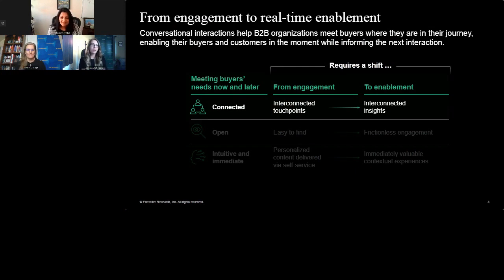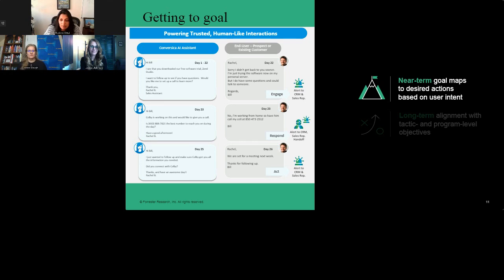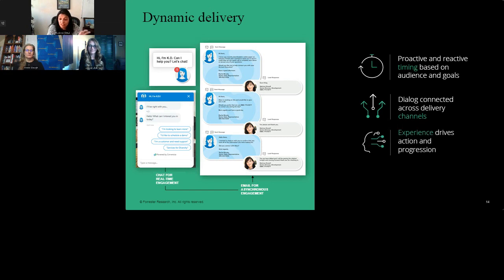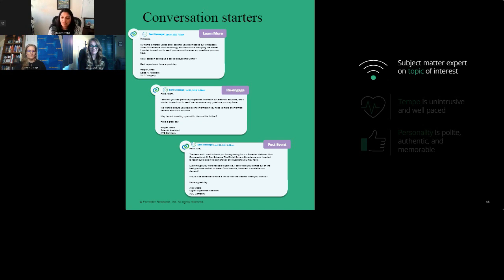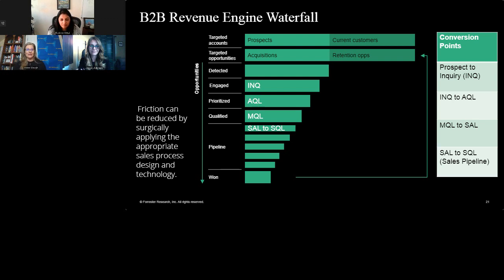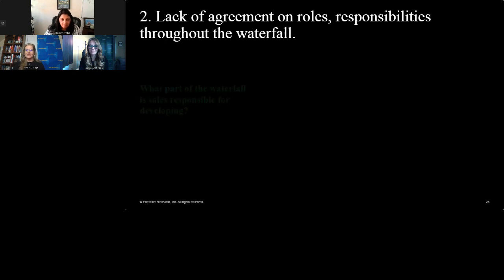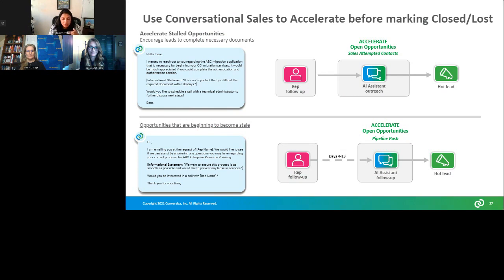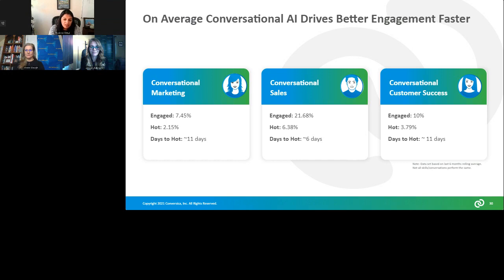How Conversational AI for Marketing and Sales Enhances the Digital Buyer Experience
Accelerated by the pandemic, digital-first interactions now carry the B2B buyer’s journey. This shift increased the importance and value of digital interactions within the marketing and sales process. Organizations failing to meet buyers’ expectations for personalized omnichannel communications risk losing market share to competitors that do. How can B2B Marketing and Sales leaders take on these challenges while also contending with increasingly complex buying processes and shrinking budgets?

Join Conversica and guest Forrester Research as we discuss how Conversational AI for Marketing and Sales helps B2B organizations enhance the digital experience, close gaps in the sales process, and meet demands for digital-first experiences in the buyers’ journey.

Key takeaways:
- Tips for meeting the digital-first world head-on
- How to identify and close gaps in the sales process
- And what roles Conversational AI plays within your B2B marketing and sales engagement process to unlock your full revenue potential